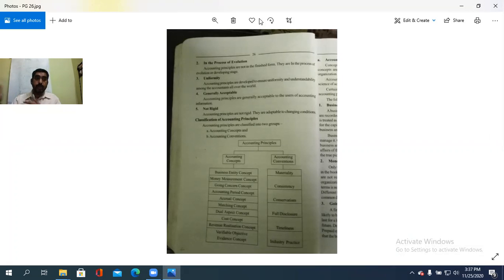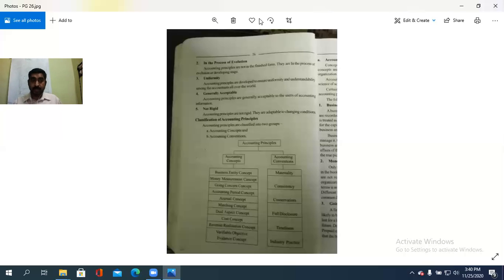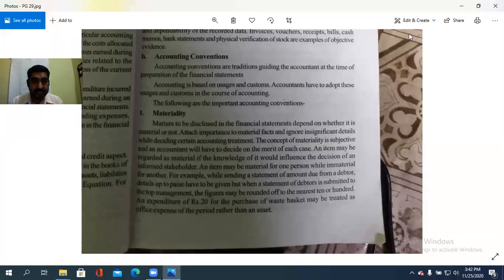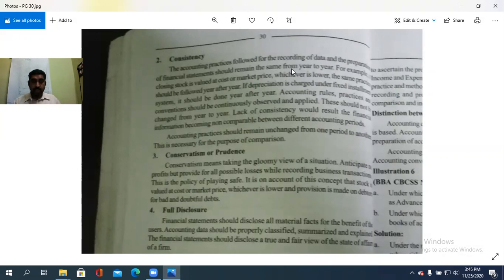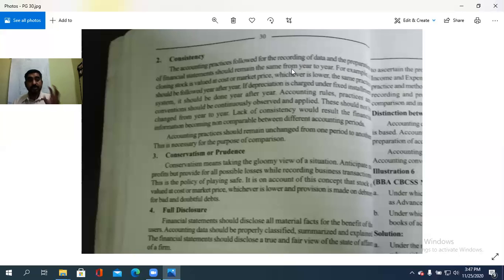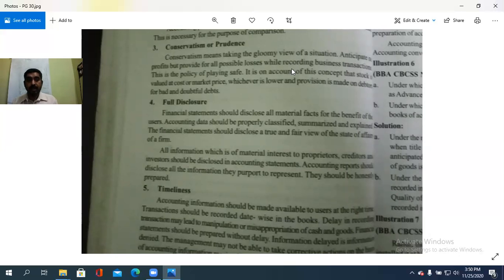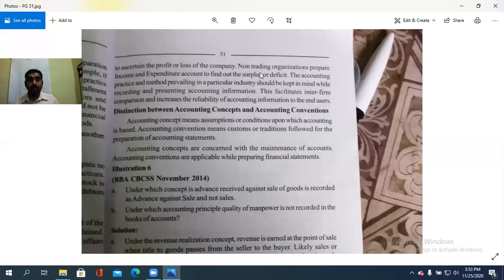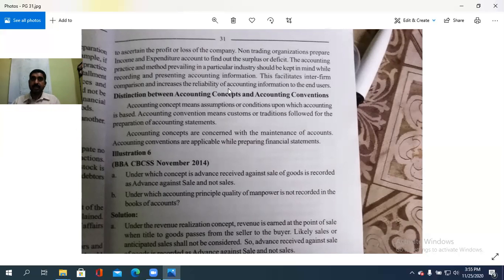BA FA 25 11 20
Accounting Conventions in details